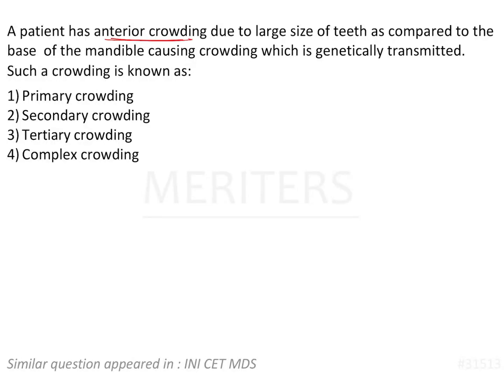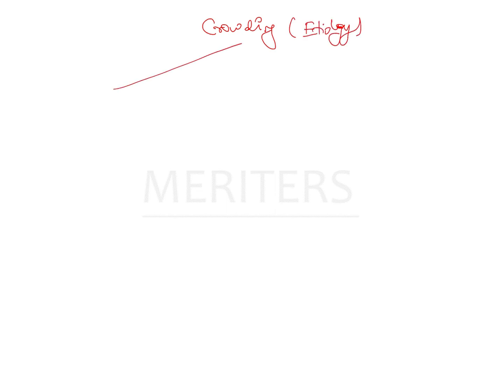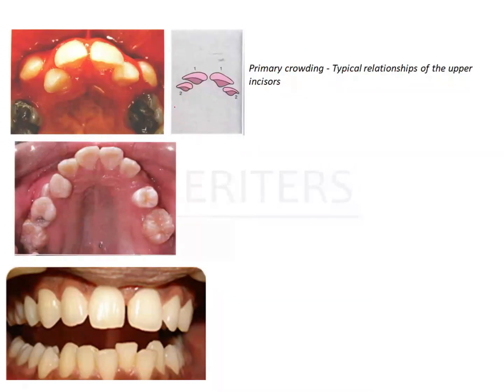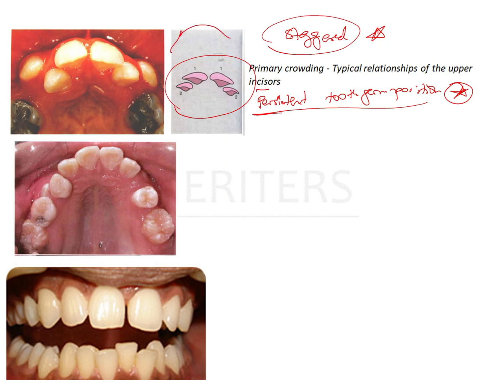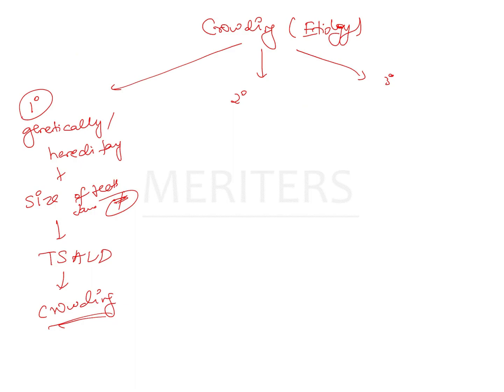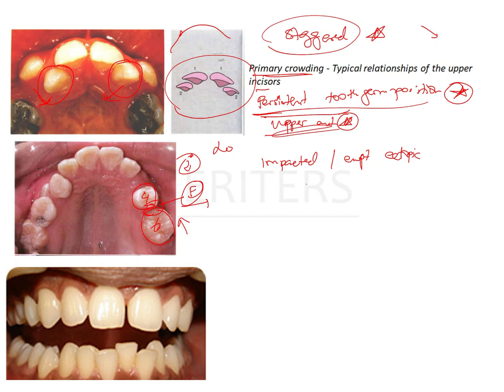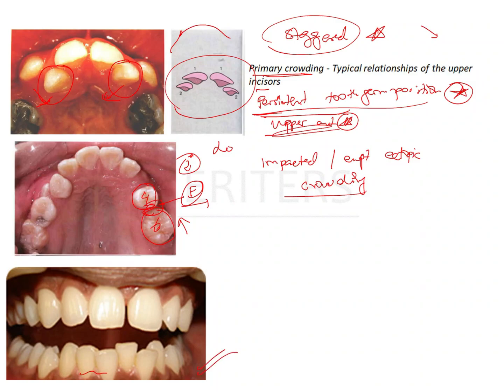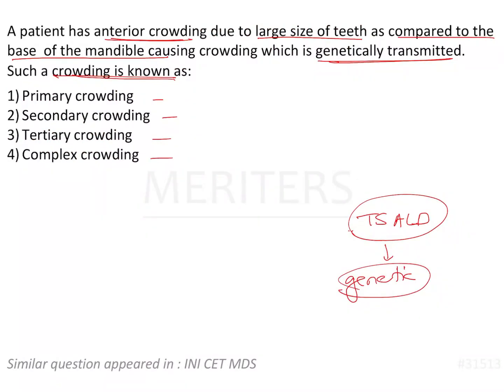NEET MDS | INICET - Orthodontia - Etiology Of The Malocclusion | Explanatory Video | MERITERS